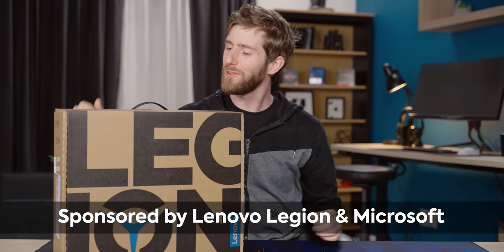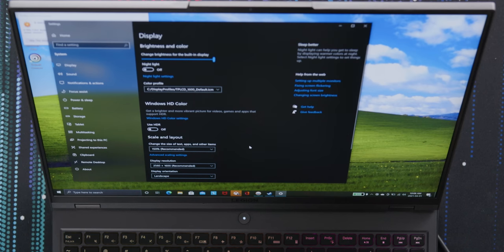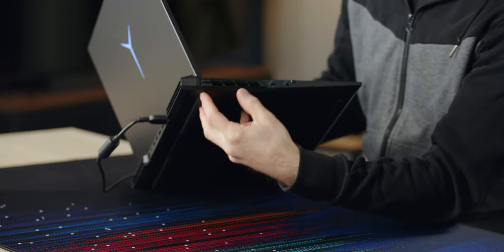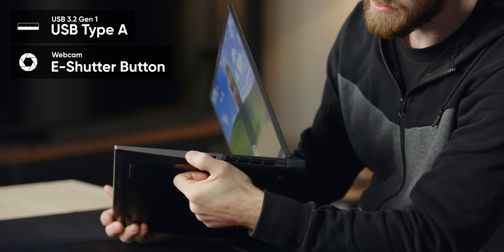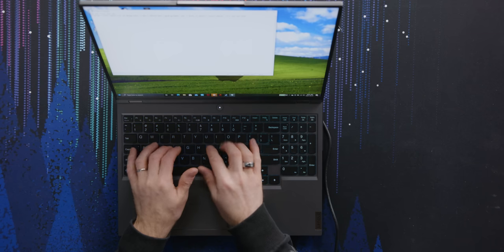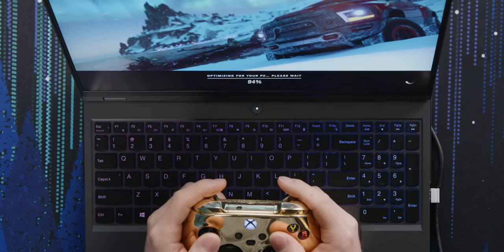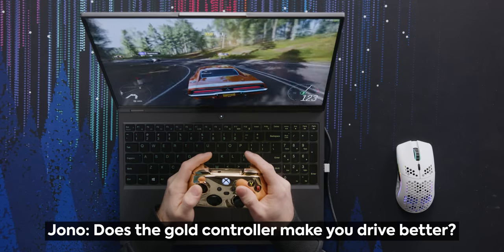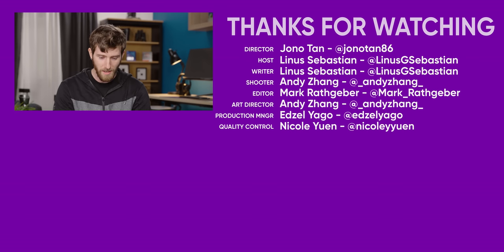They actually listened to me!!! - Lenovo Legion 5 Pro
Gaming Laptops, they're getting almost as good as desktops and it's all in one package, but they tend to run a bit hot. The Lenovo Legion 5 Pro gaming laptop has a few neat tricks to deal with the heat.

Buy Xbox Series X Controller (non-gold)
On Amazon (PAID LINK)
On Newegg (PAID LINK)
On BHPhoto (PAID LINK)

Check out the Glorious Model O Wireless Mouse